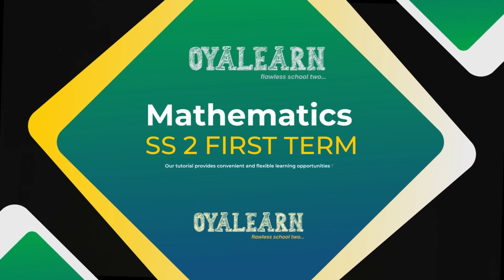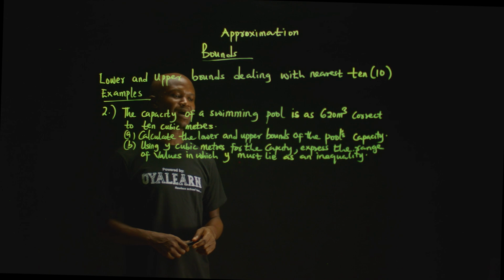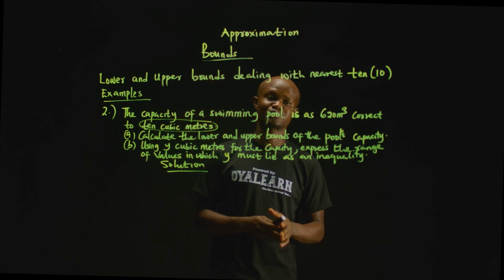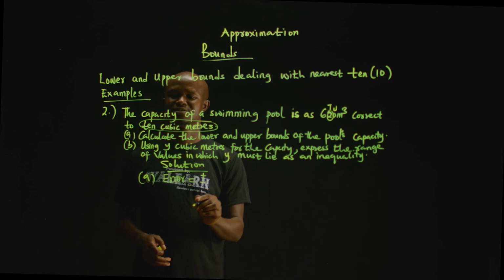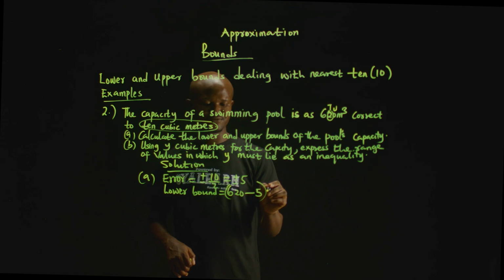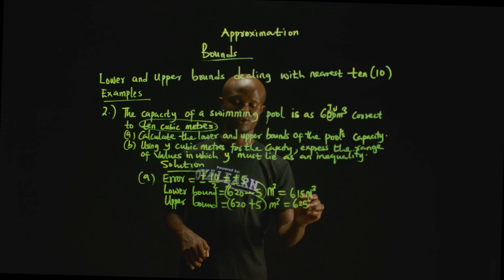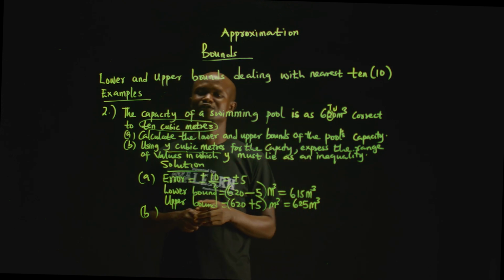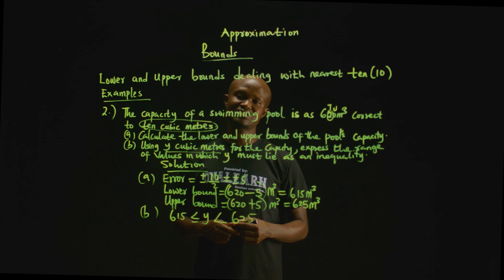SS2 | Mathematics | Lower and upper bounds dealing with nearest ten | 2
In this lesson, we focus on the fundamentals of approximation, specifically lower and upper bounds dealing with nearest ten, ensuring you gain a clear understanding of the concept.

- How to identify, interpret, and solve problems on lower and upper bounds dealing with nearest ten decimal places.